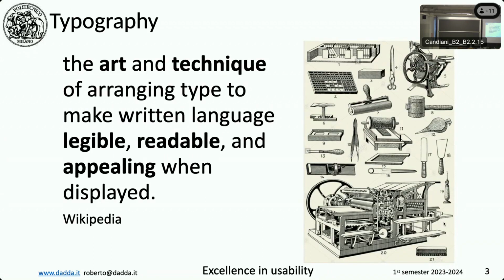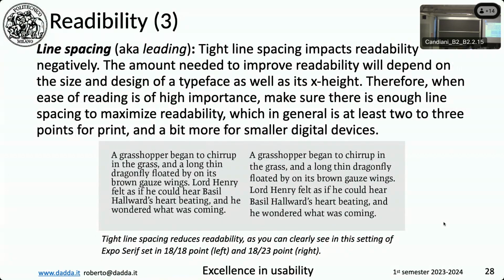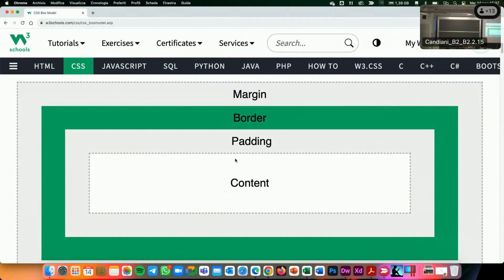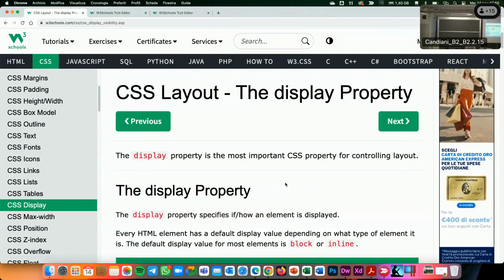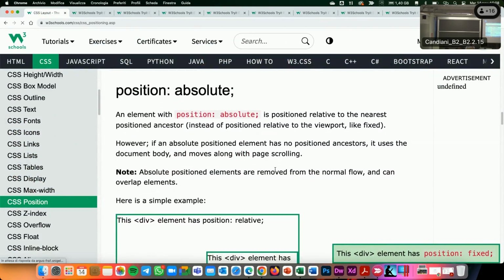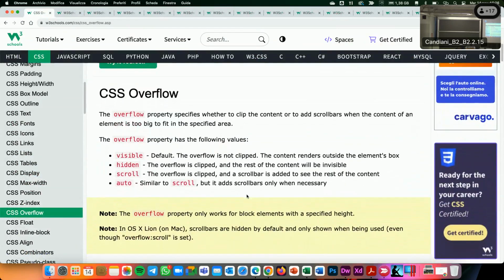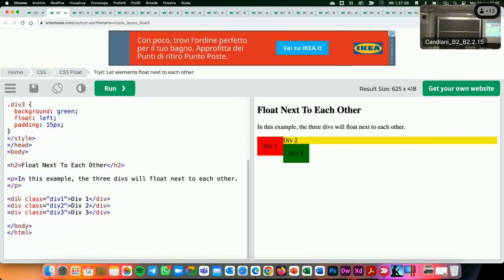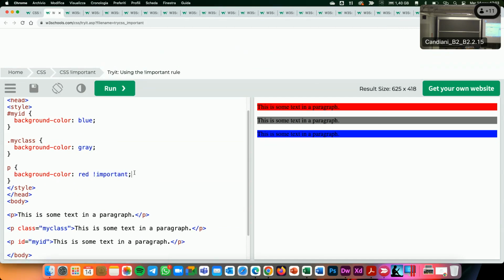Typography for the WEB Anno accademico 23 24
Una lezione del mio corso al Polimi su come rendere facile e gradevole da leggere un testo in rete.  In inglese.